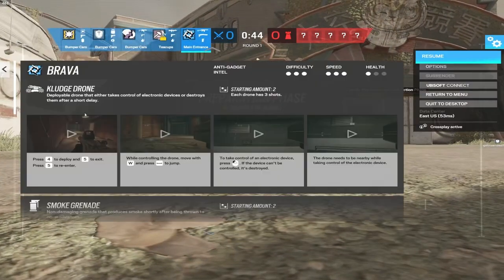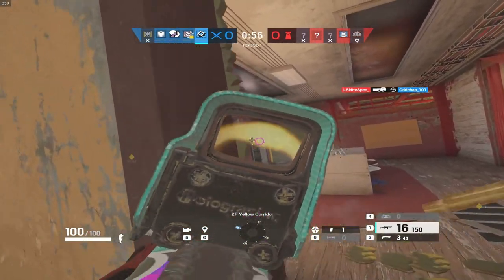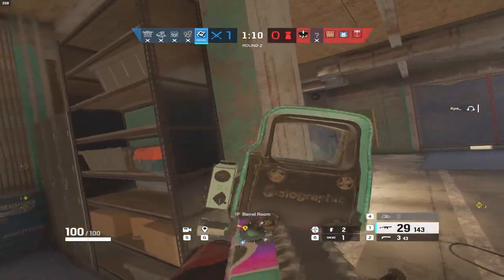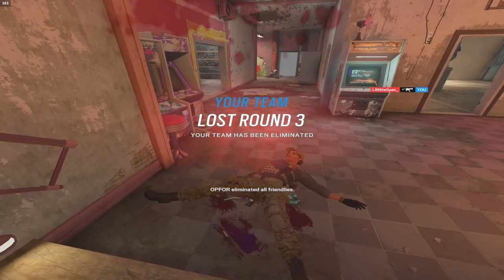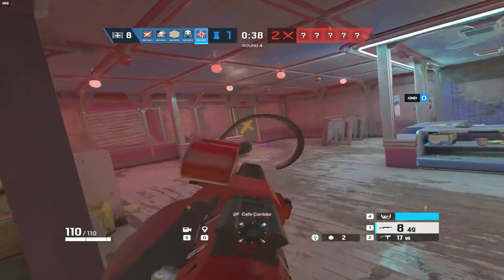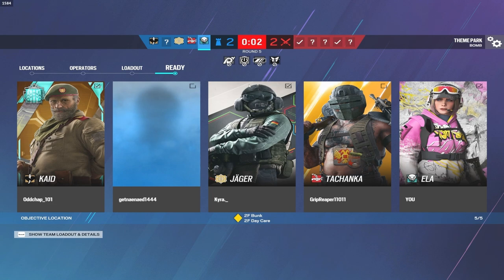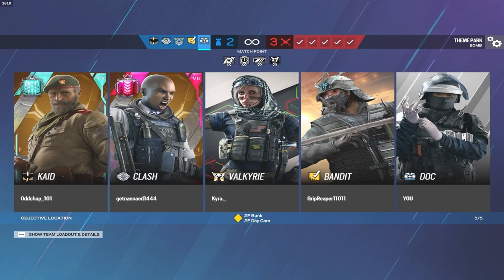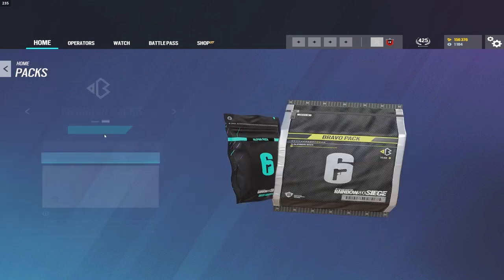Rainbow Six Siege Commanding Force is here...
If you’re looking to take your skills to the next level, Me and another popular YouTuber named Athieno, have created a place for those who want to become the top 1% of players.

If you want to start YouTube or grow a channel you already have. It is imperative you join the YouTube Growth Academy